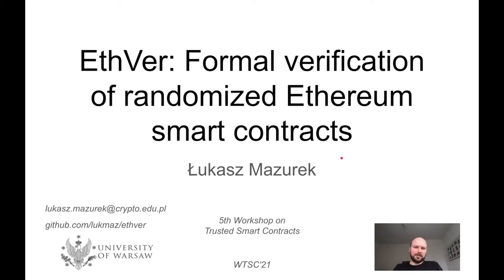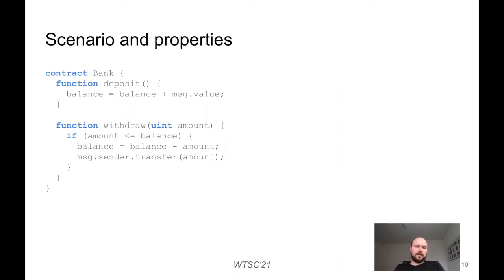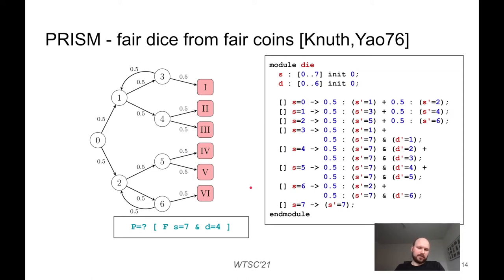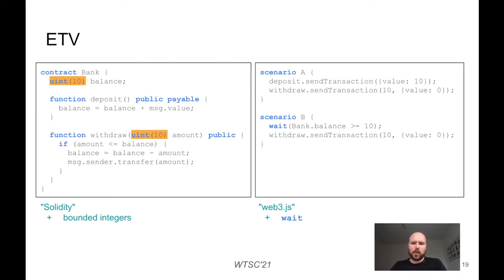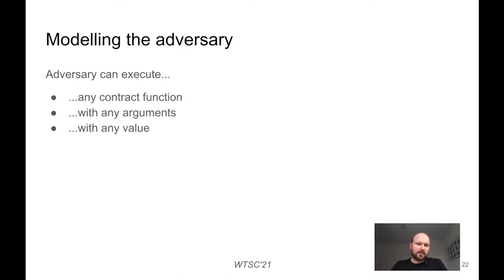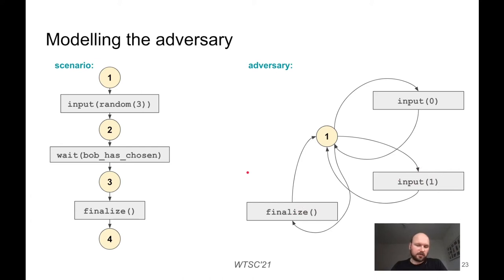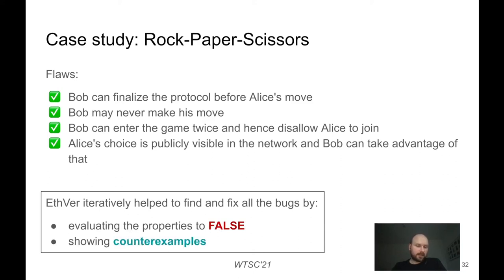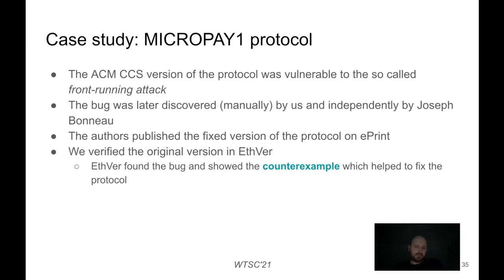EthVer: Formal verification of randomized Ethereum smart contracts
Talk by Lukasz Mazurek presented at 5th Workshop on Trusted Smart Contracts